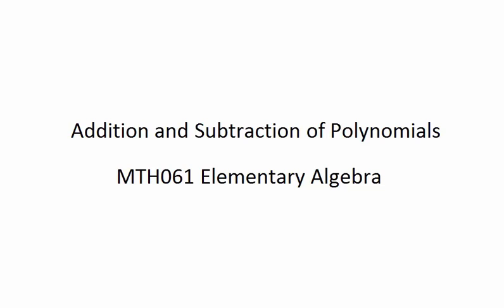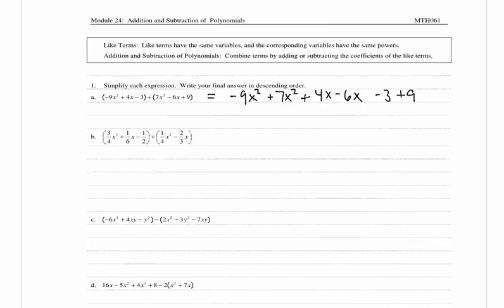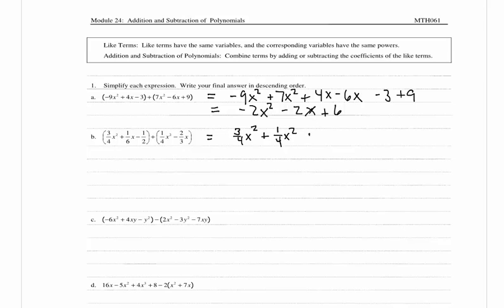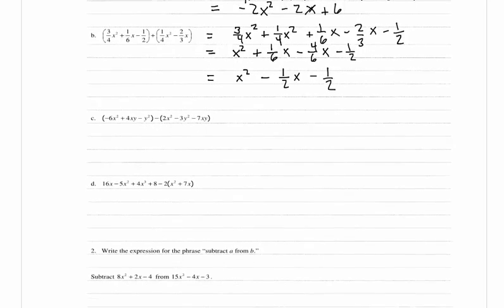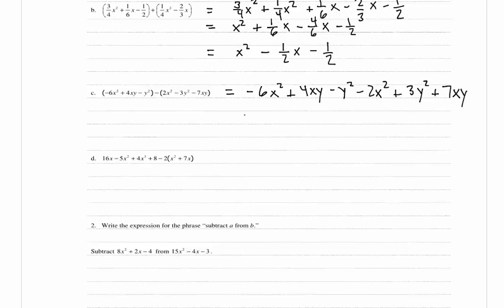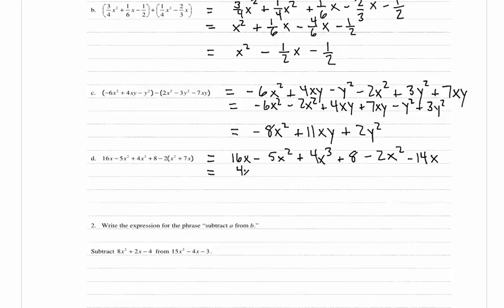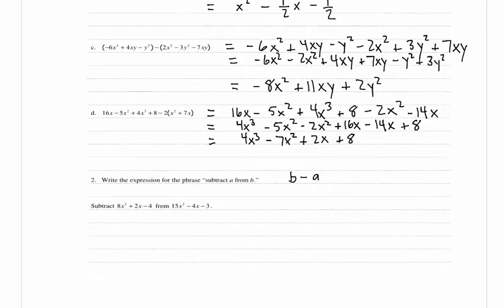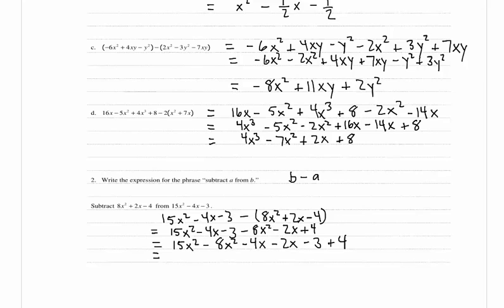addition and subtraction of polynomials module 24 mth 061